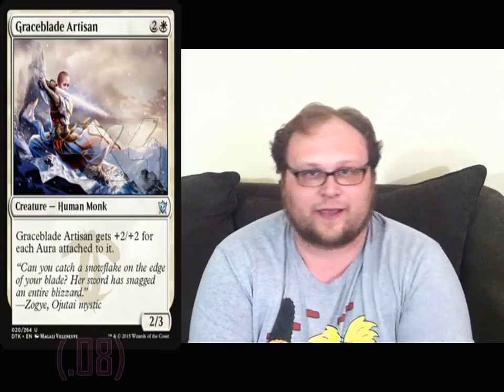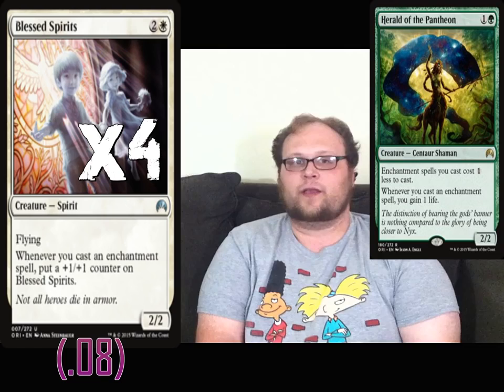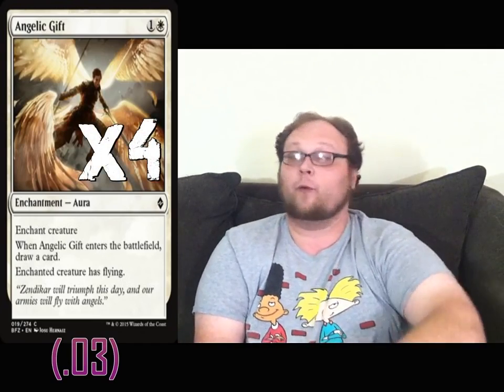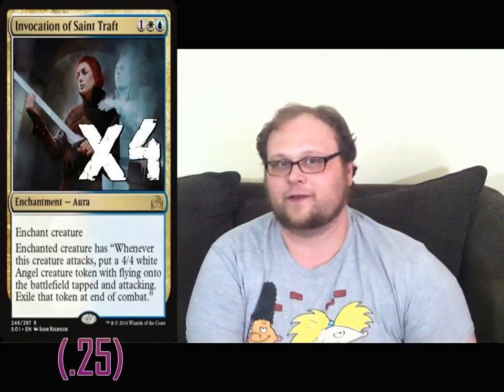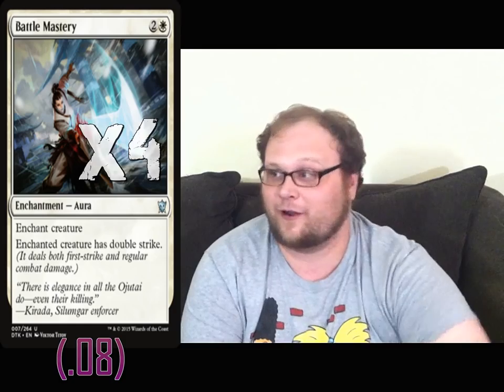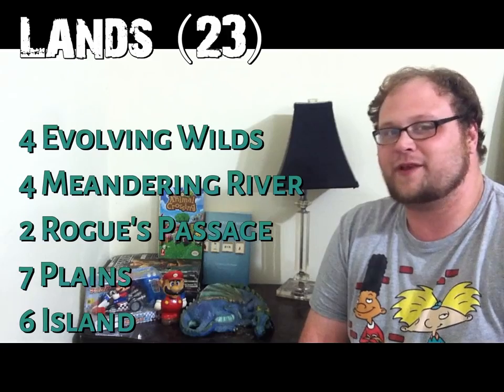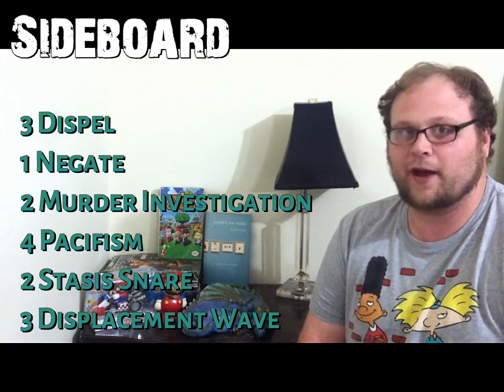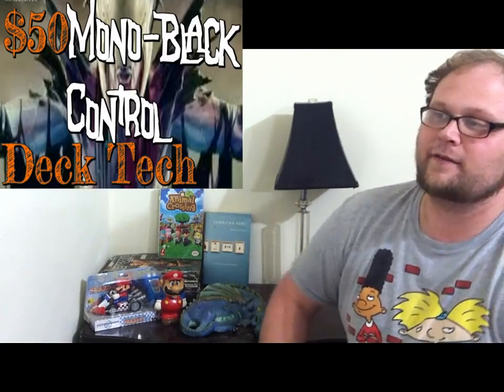Mtg new | Mtg Budget Deck Tech: $5 Graceblade Artisan in Shadows Over Innistrad Standard!